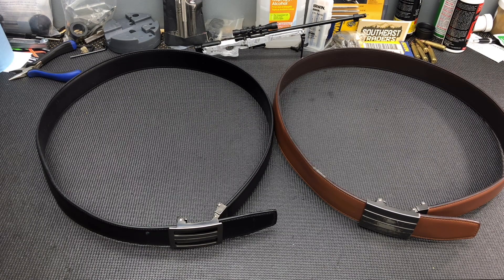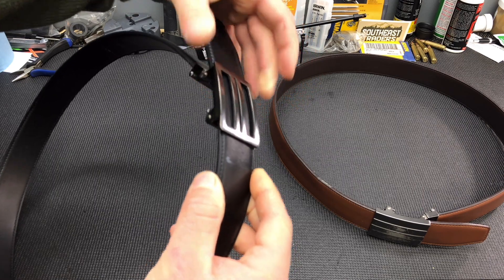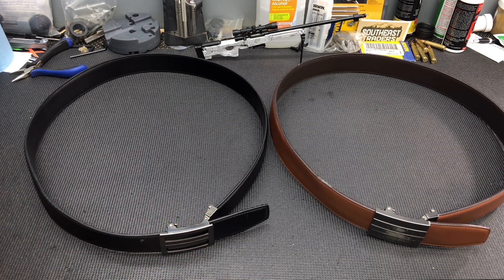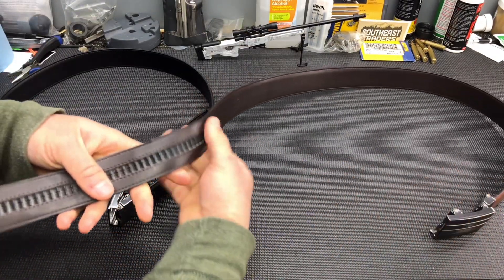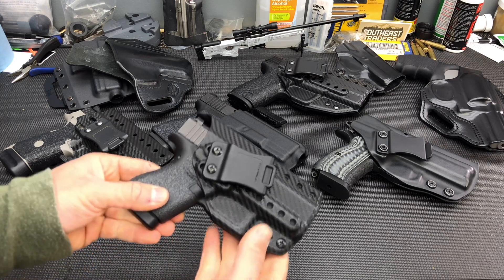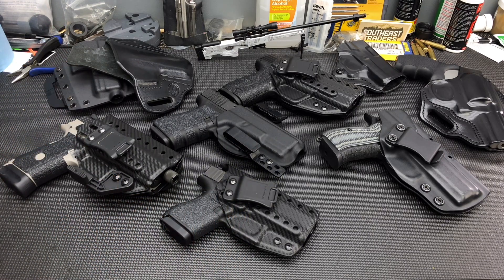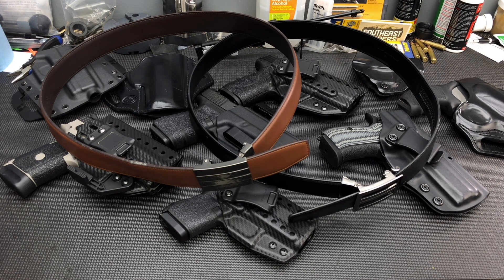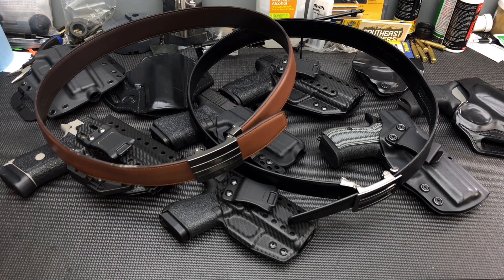DO THEY HOLD UP?? Kore Essentials Belts - 1 Year Later!